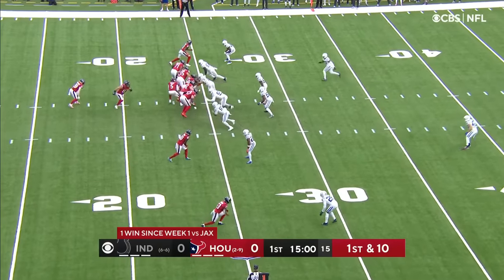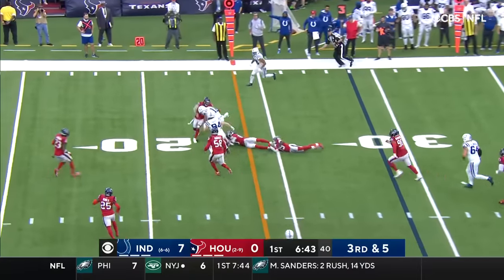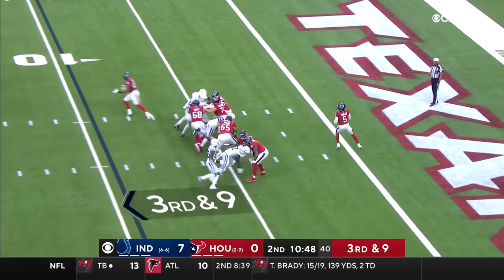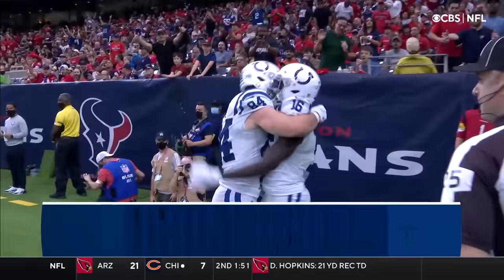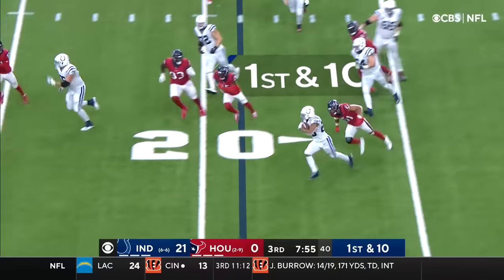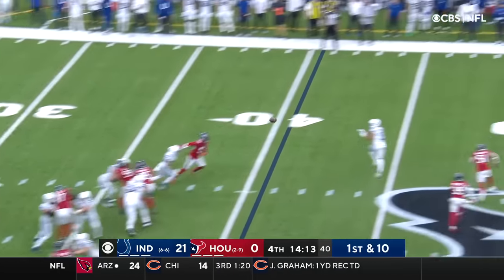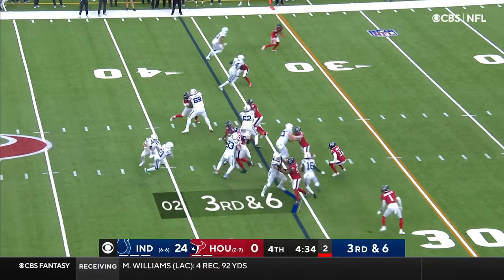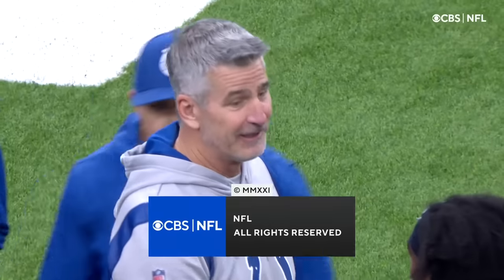Colts vs. Texans Week 13 Highlights | NFL 2021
The Indianapolis Colts take on the Houston Texans during Week 13 of the 2021 NFL season.